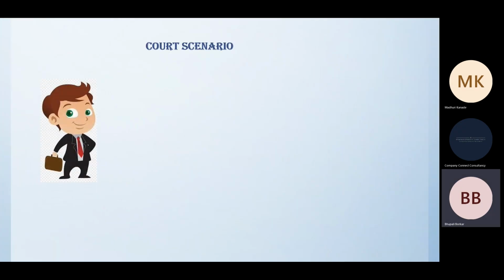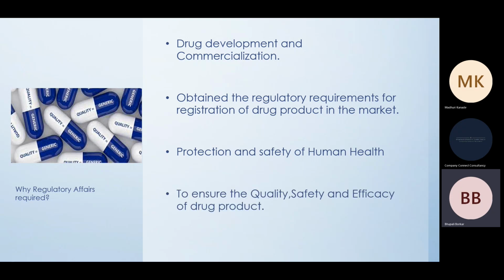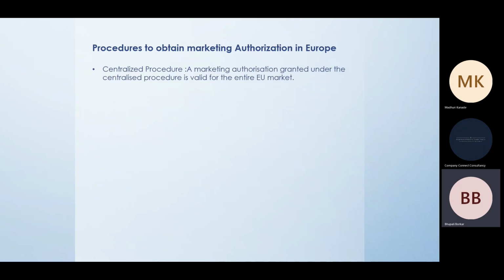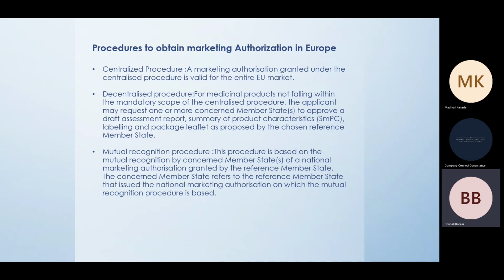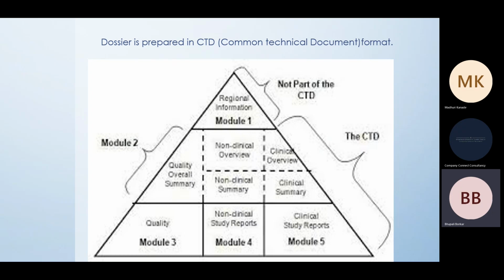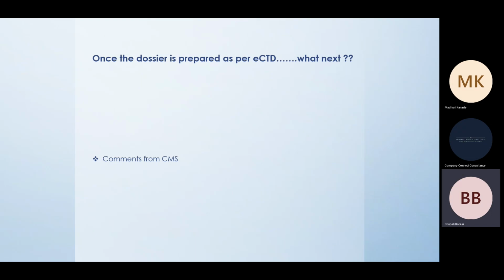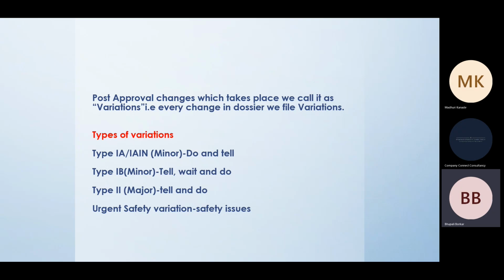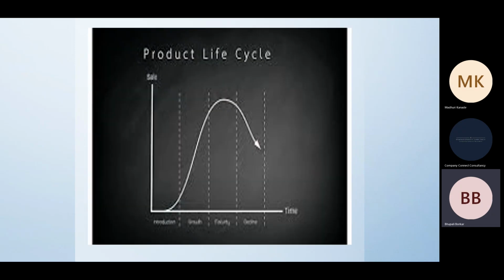Drug Regulatory Affairs DEMO Class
Company Connect Consultancy has brought an opportunity to become a Certified Drug Regulatory Affairs Professional for those who understand the basic stages of the industrial production life cycle and their regulatory requirements. The certification would impart among the candidates the ability to examine specific regulations that governs the Pharma industry in USA, Europe, UK, Canada, Japan, India etc.
We Cover Following Topics under DRA

Regulatory Authorities around the world

Various stages in Drug development

Introduction to the GMP concept

Methodological regulatory filing around the world

Common Technical Document Filing. eCTD submission process

Intellectual Property Rights in Pharma Industry

Quality Assurance and Drug Regulations, ICH and WHO guidelines

Guidelines for Import and Export of Pharma products

Audits by the Government and Regulatory bodies

Breach reports and Compliance guidelines

Drug Registration in African Countries.

Drug Registration in Gulf (GCC) Countries.

AYUSH Regulatory Affairs (Ayurveda, Unani, Siddha, Homeopathy, Yoga and Naturopathy)
Industry specific case studies